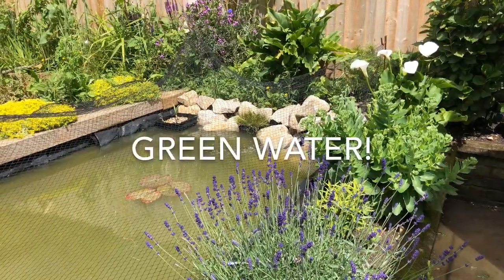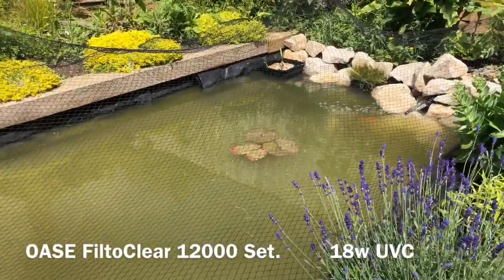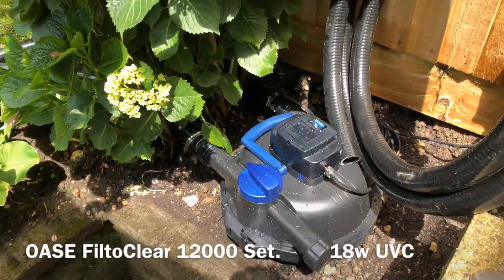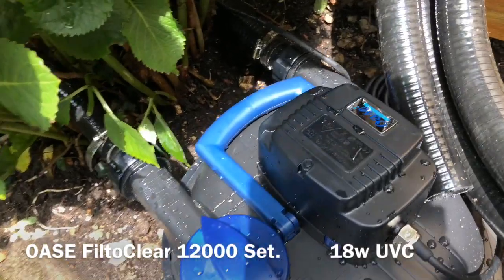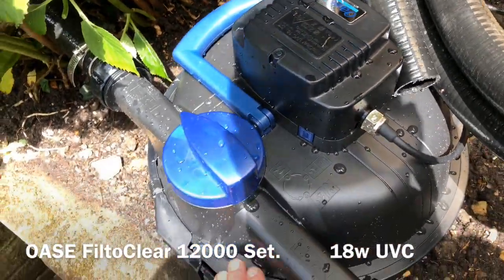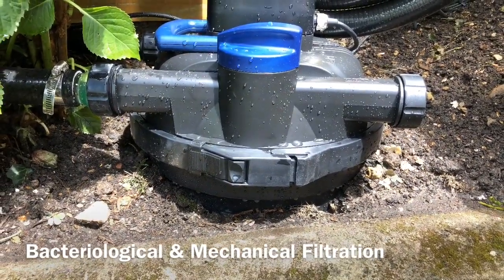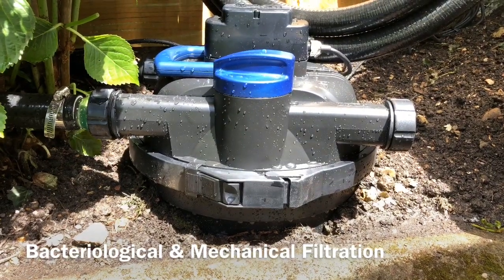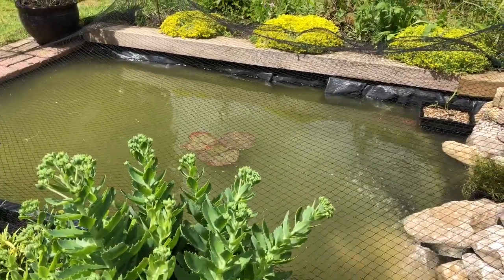OASE FiltoClear for a Crystal Clear Pond